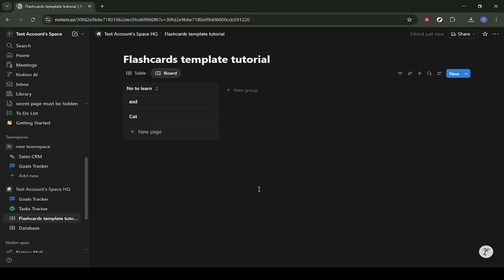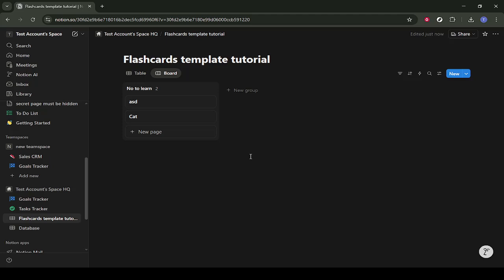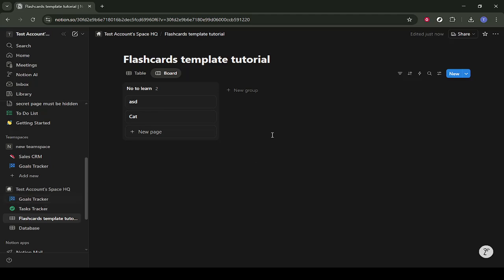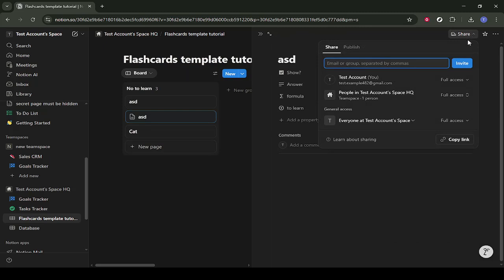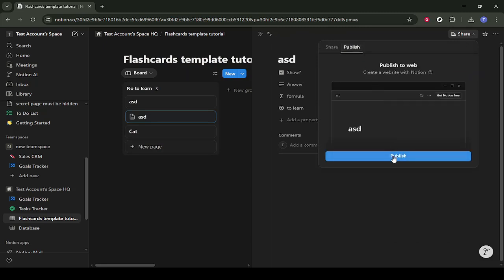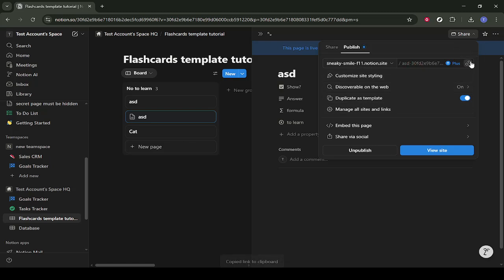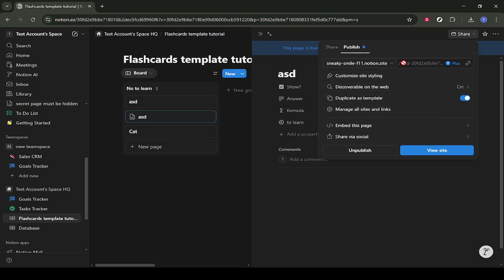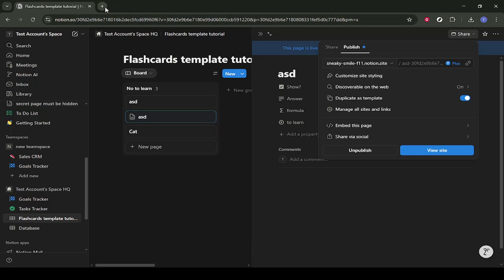How To Share Notion Templates [2026 Guide]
In today's video we cover: Notion templates, share Notion, Notion sharing, Notion workspace, Notion tutorial, Notion tips, Notion guide, template sharing, Notion collaboration, Notion database, Notion page, Notion export, Notion public, Notion embed, Notion link, Notion for beginners, productivity tools, workspace organization, digital planner, creative tools

-Google Drive
-Google Meets
-Google Sheets
-Google Chrome
-Google Forms
-Google Gmail